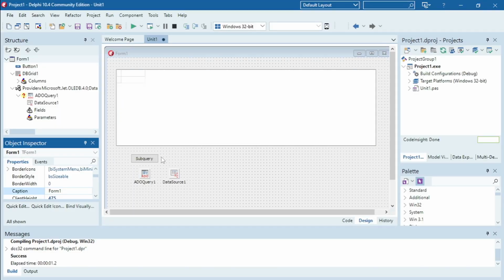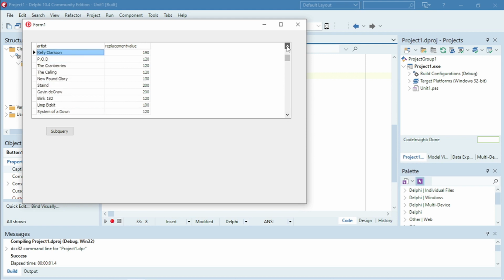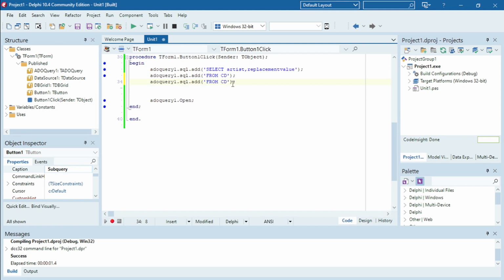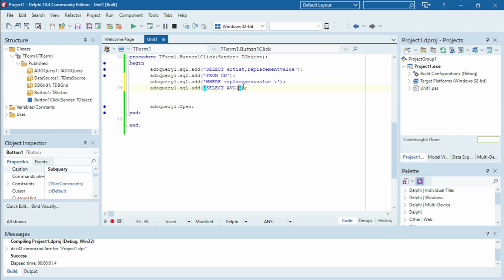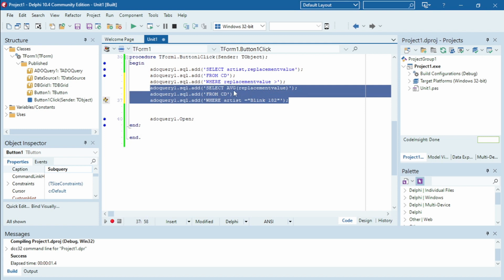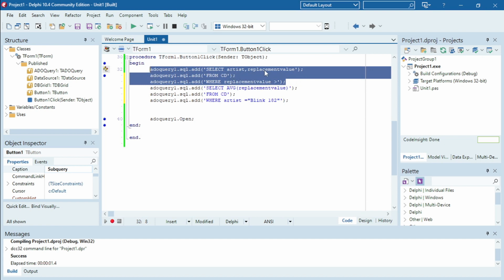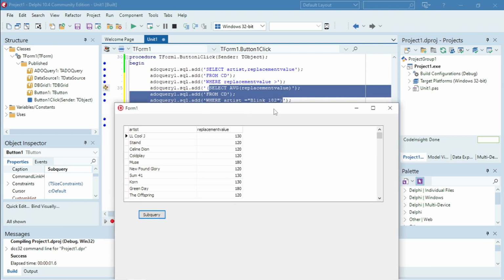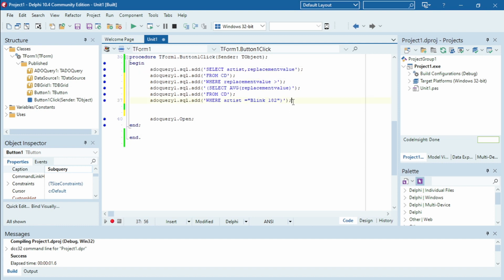Delphi - SQL Subquery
Use a subquery inside a query.
Adoquery - SQL Subquery

PAT
Information technology
Delphi programming
Delphi Coding
Grade 10
Grade 11
Grade 12
Practical assessment task
Delphi tutorials
Learn Delphi
Delphi walkthroughs